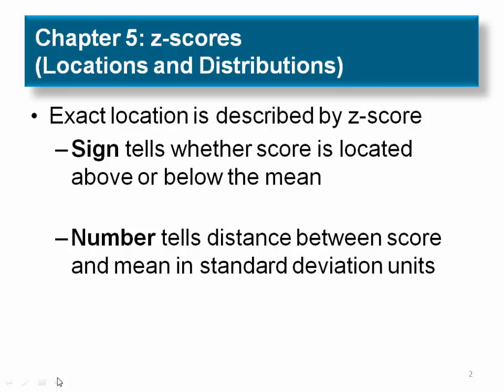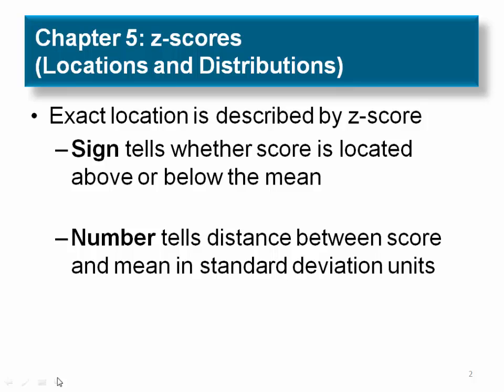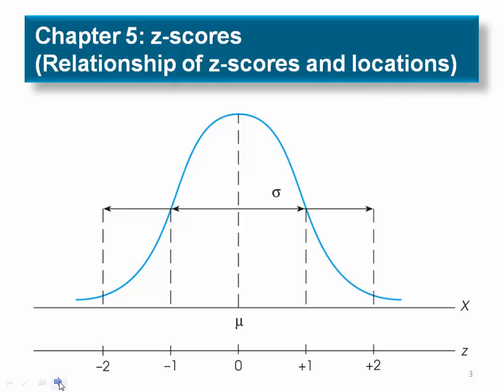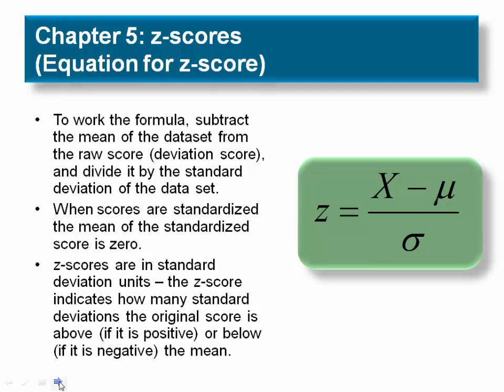PSYC295Chapter05zScores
Introduces the z-score formula and application, as well as explains the standardized z-score system.